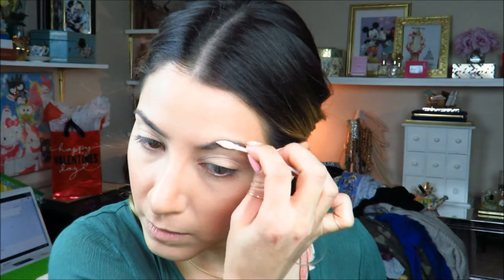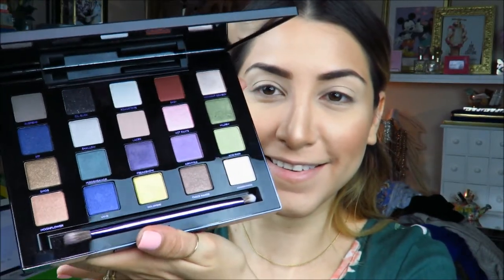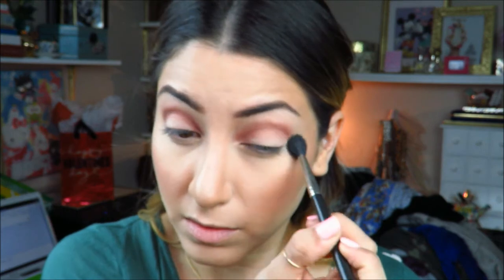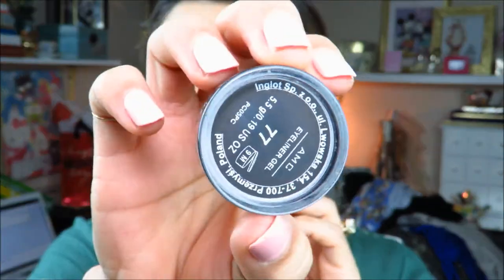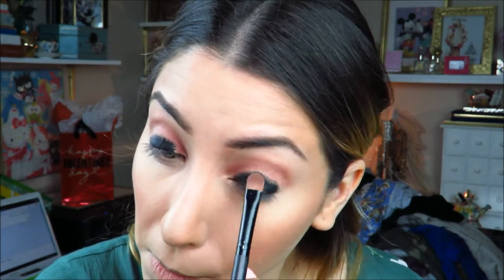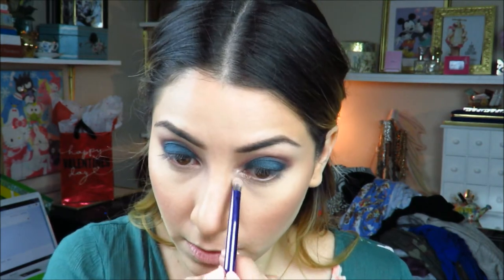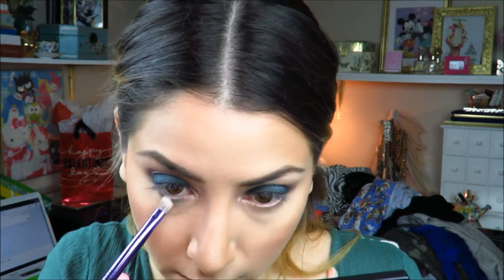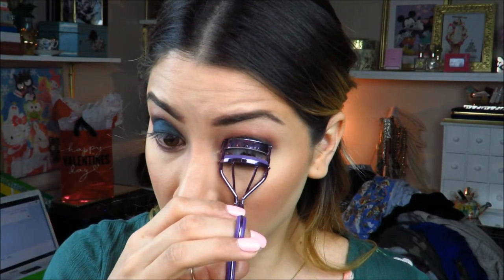Emerald Smoky Eye look feat. UD XX Vice Ltd Reloaded | MARIANNA GALVAN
Hi Everyone! better late then never! I created this look on valentines day! And finally I got around to edit and try the voice over.

I have a couple of more videos pre recorded coming your way! Hubby got me a new computer and finally trying out editing on iMovie! wish me luck!!!

Products I used:
UD XX LTD palette
Maybelline mascara
Rimmel Smoldering Broze eyeliner
ABH Powder brow duo in Dark brown
ABH clear brow gel
Kat Von D Lolita II
MAC Myth
UD Setting spray ALL Nighter